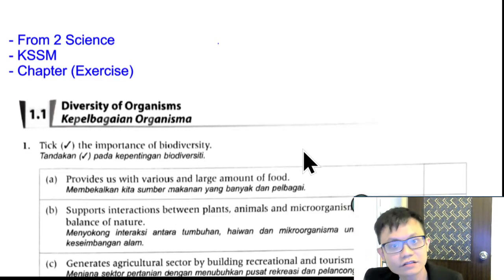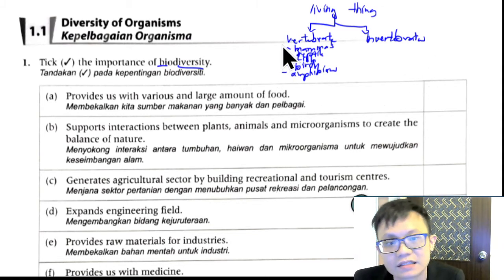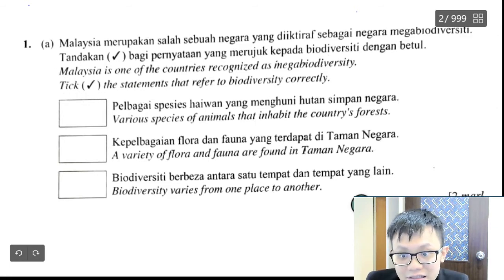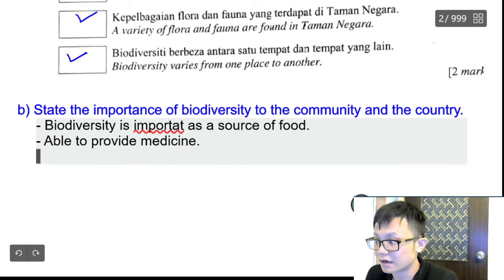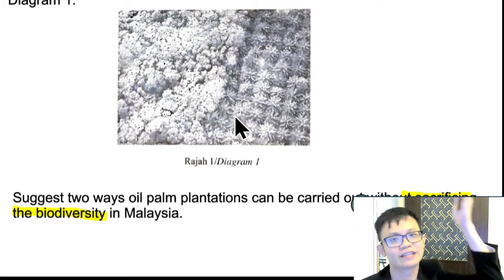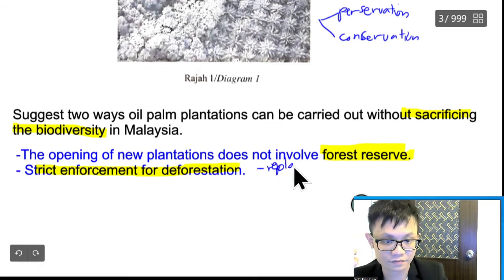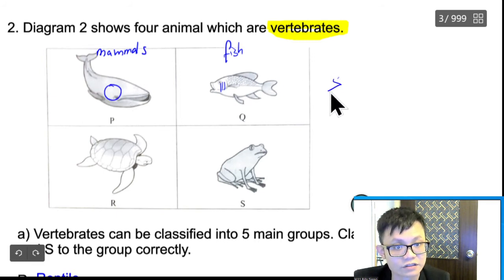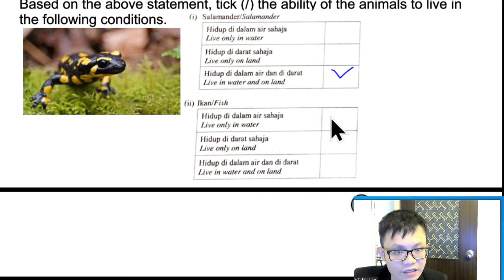- From 2- Science- Chapter 1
- From 2
- Science
- Chapter 1